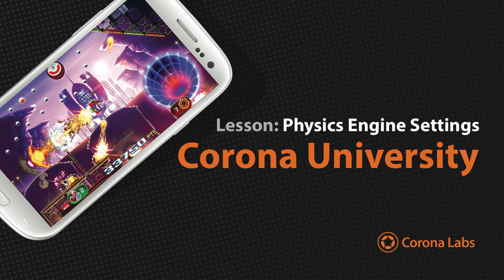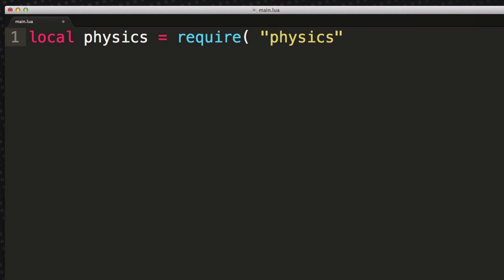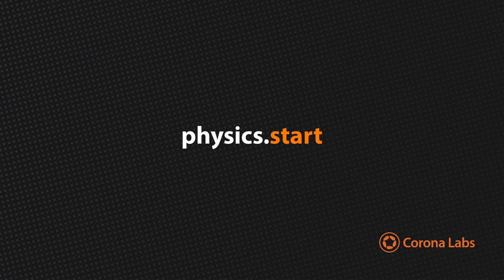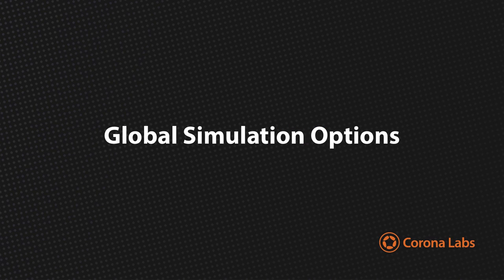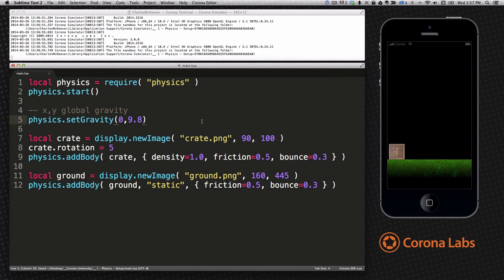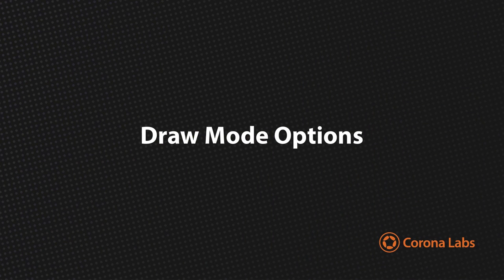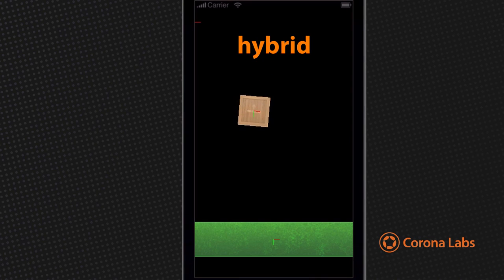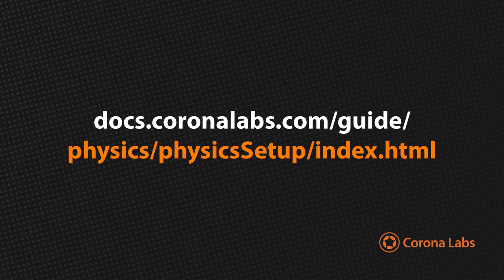Corona University Physics Engine Settings in Corona SDK